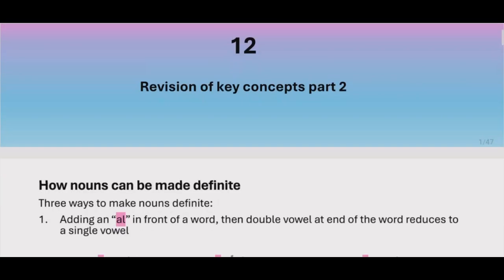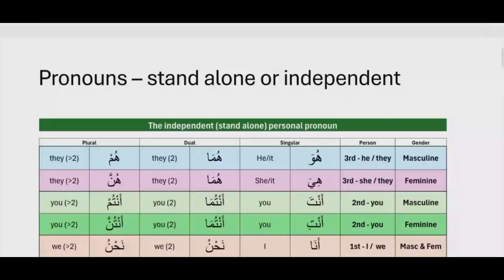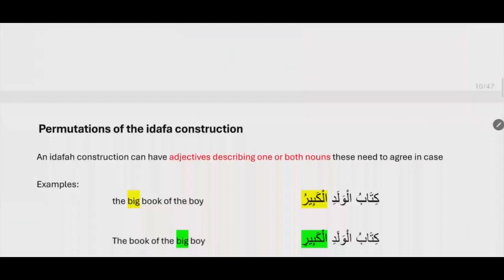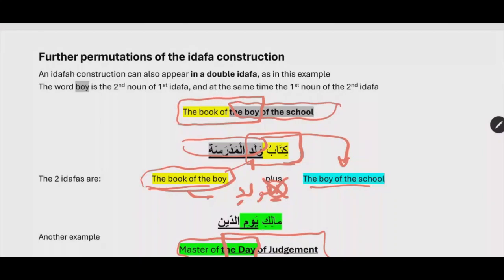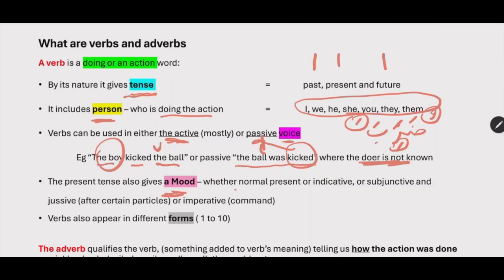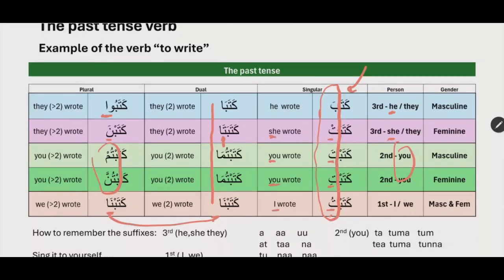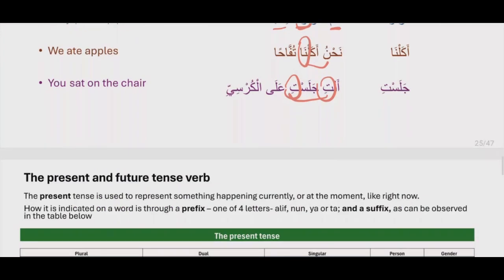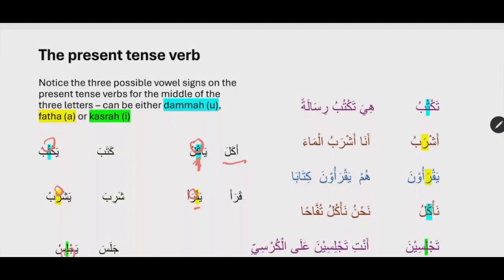Lesson 12 Revision of concepts part 2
How nouns are made definite is explained, together with the idafa construction with its permutations. The features of  past and present tense verbs are covered with examples